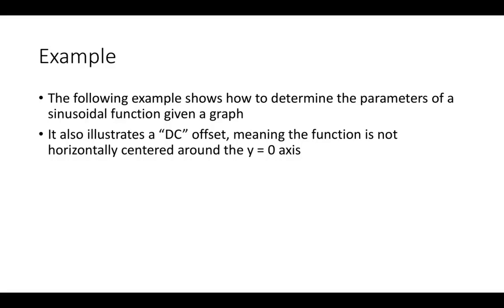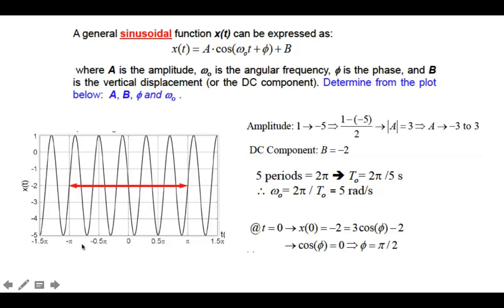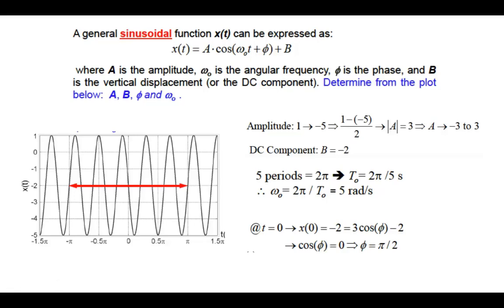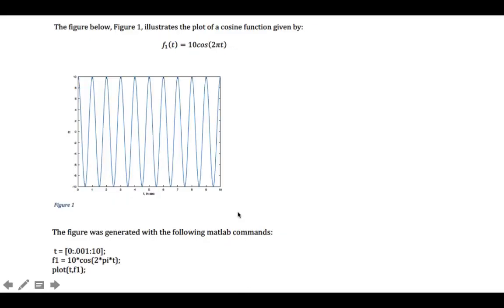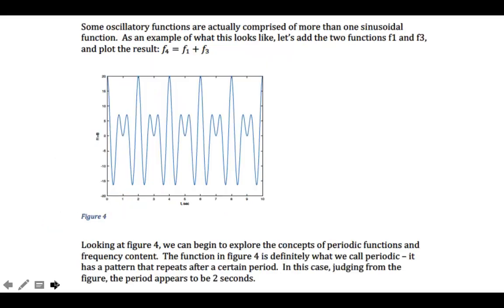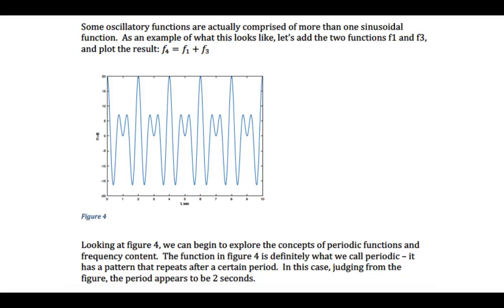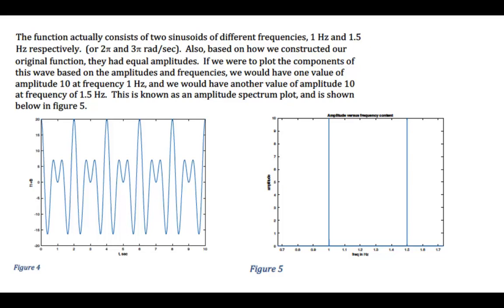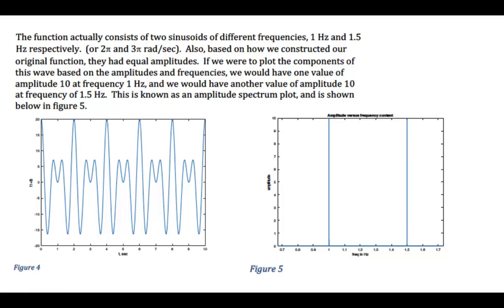ECE 1304 Sinusoids and Signals Video 1